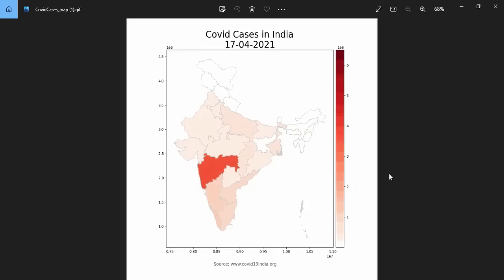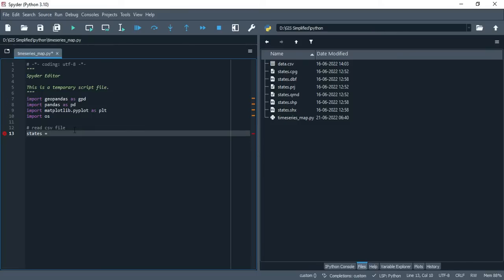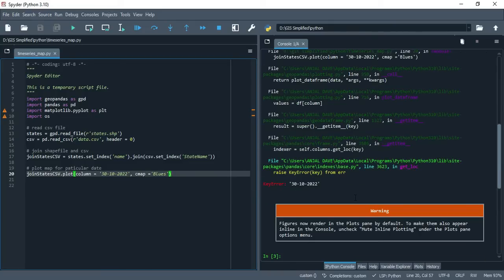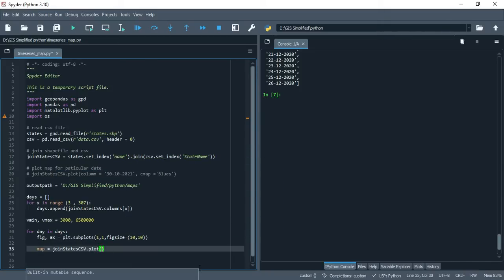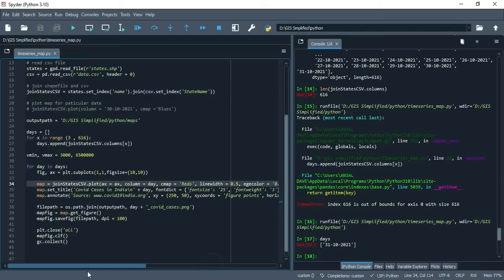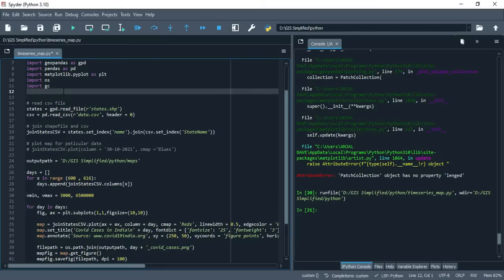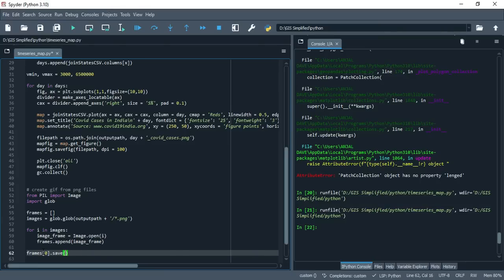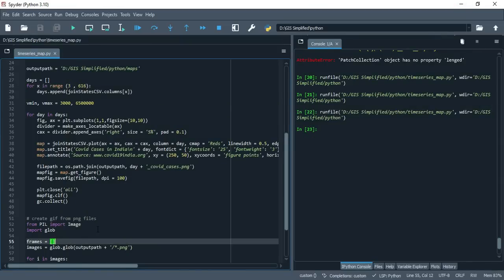Time Series Analysis using Python and Geopandas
Often we want to go back in time and study the chain of events. Time series analysis allows us to have the time dimensional view of the data.

Python along with Geopandas allows us to perform time series analysis on a spatial database.

Lets understand how to do it.